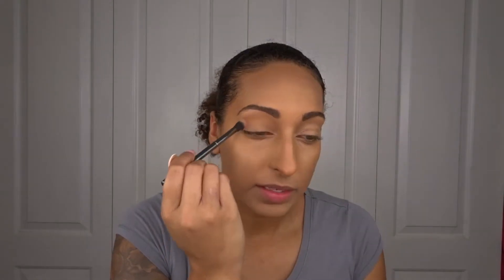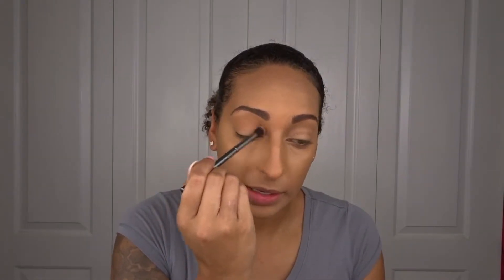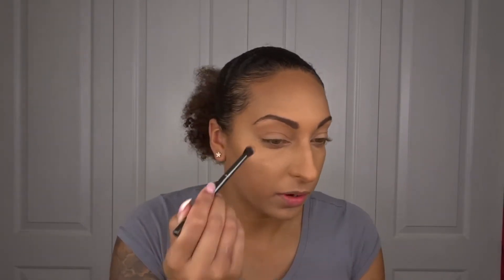FULL FACE USING ONLY COLOURPOP | CassieThatGirl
Hey Y'all!

I hope you enjoy today's video! Let me know if you would like to see more One Brand makeup videos! I would love to do more! All products I used are listed below.

xo - Cass

P R O D U C T S  U S E D:
No Filter Foundation | Dark 155
No Filter Loose Powder | Banana
No Filter Sheer Powder | Deep Dark
Super Shock Cheek Highlight | Highly Waisted
Super Precise Brow Pencil | Bangin' Brunette
Perception Palette
Ultra Glossy Lip | Secret Weapon